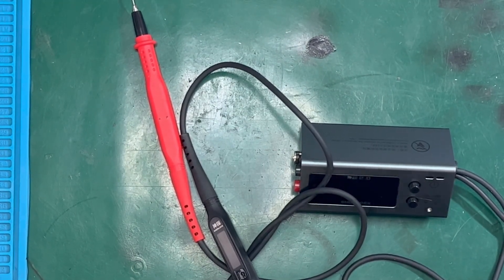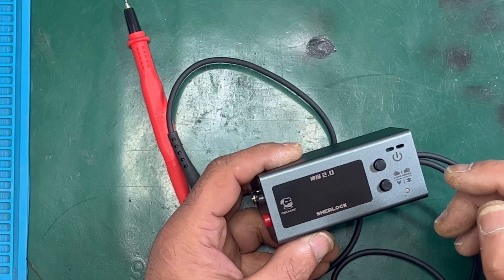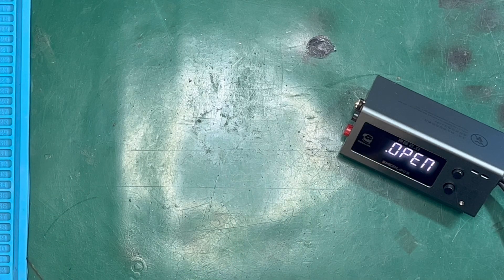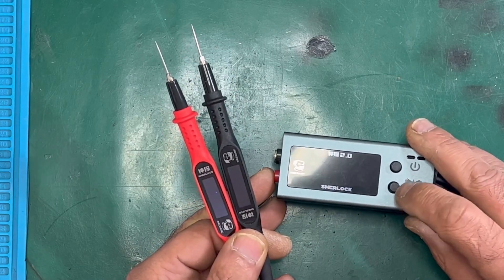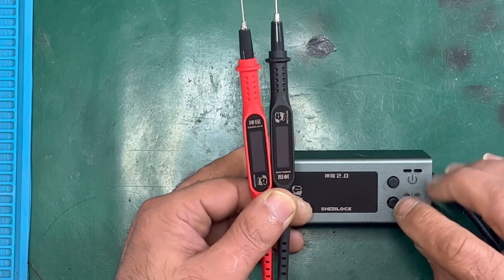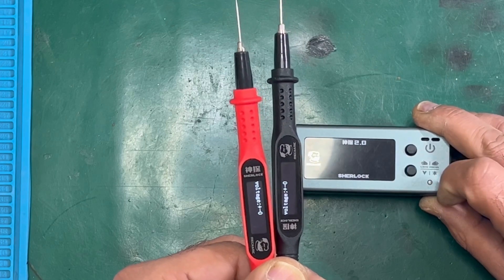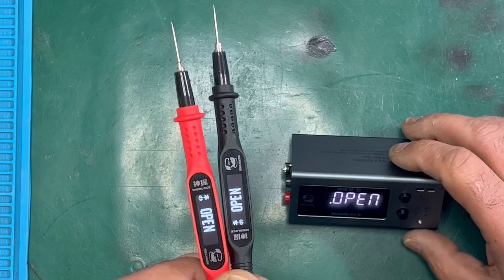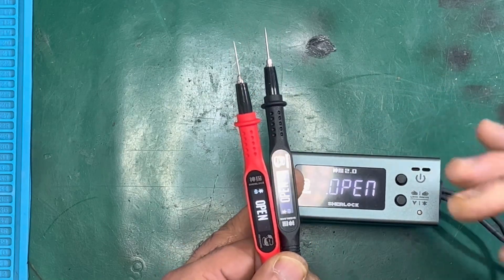Mechanic Sherlock V2.0 How to Reset or Calibrate ￼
Mechanic Sherlock V2 0 Hi Precision Voltage PN Junction Tester